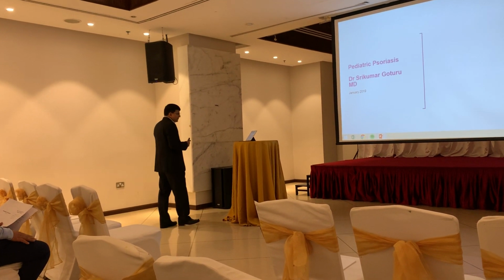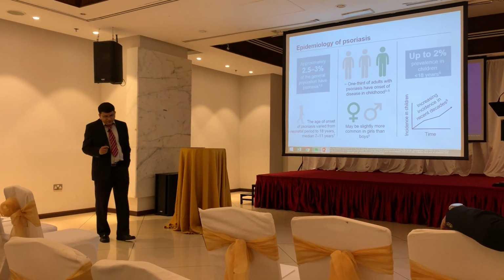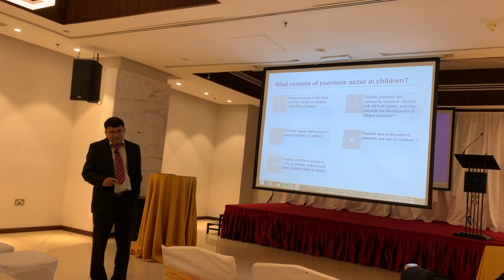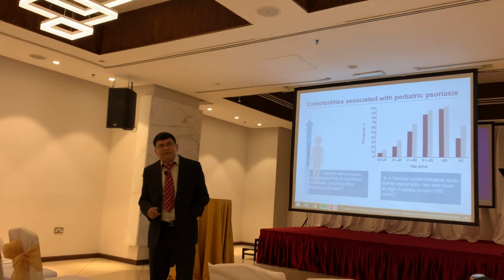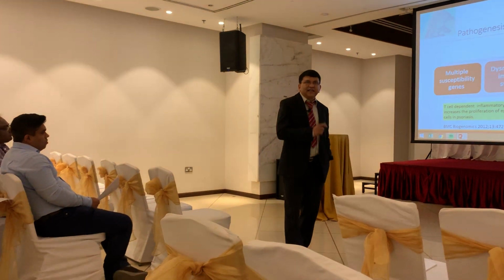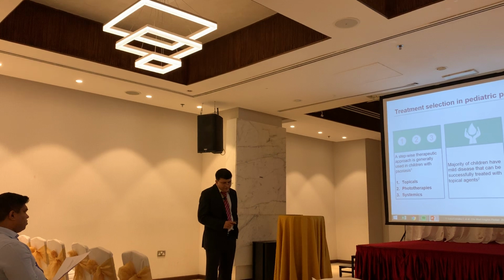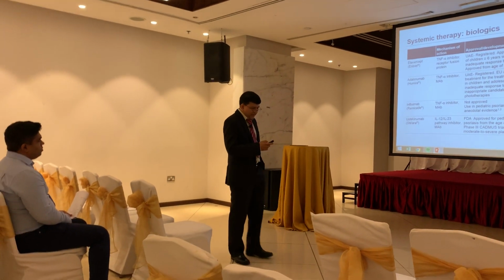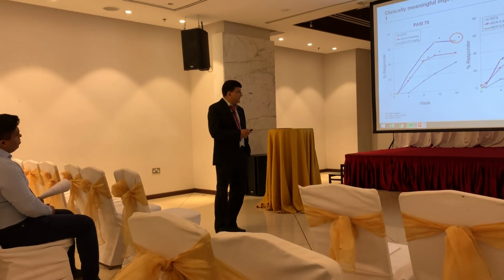Pediatric Psoriasis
DHA accredited CME Flora grand Dubai 20/March/2019